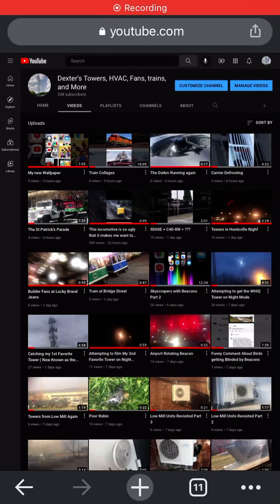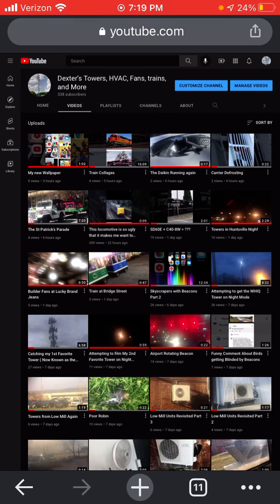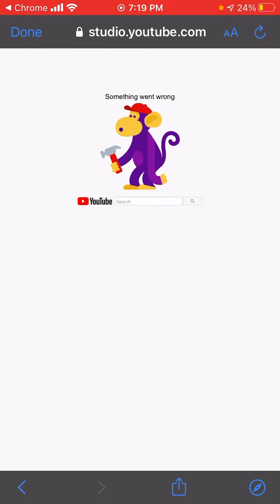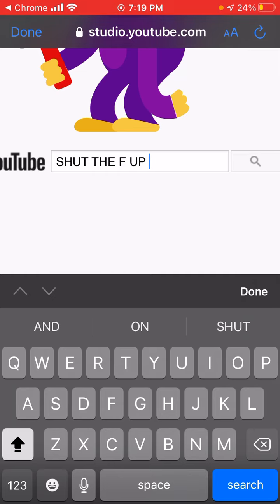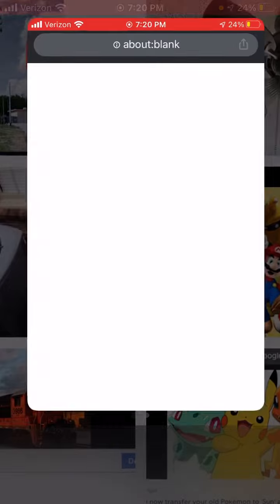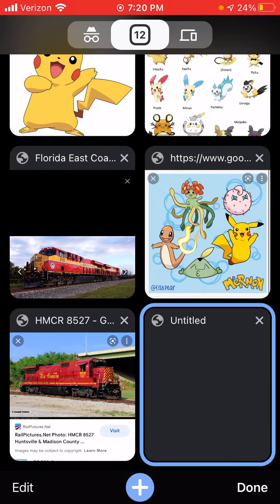I’m So Angry that It’s not letting me have a Channel Banner! 🤬